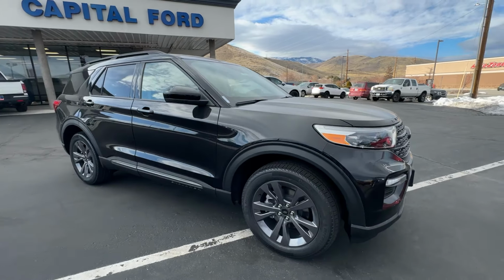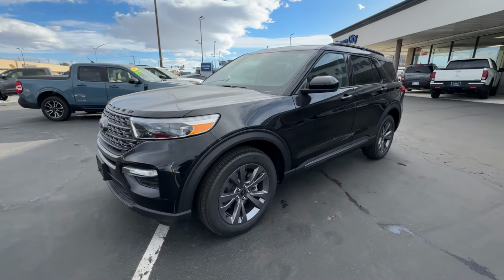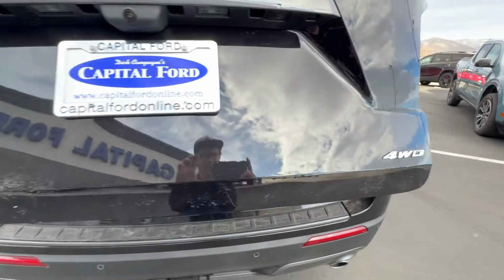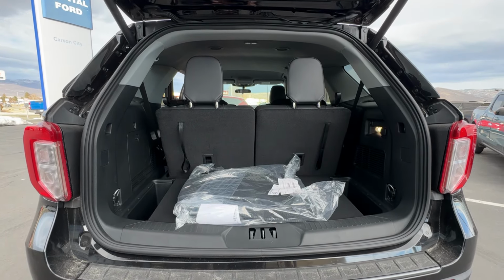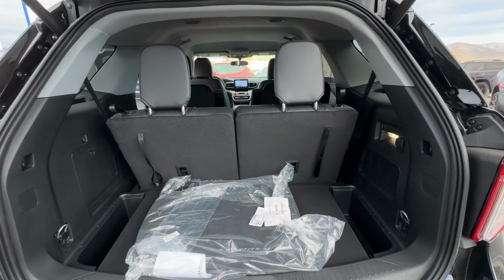2023 Ford EXPLORER Carson City, Reno, Northern Nevada, Susanville, Sacramento, CA 38949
Agate Black Metallic New 2023 Ford EXPLORER XLT available in Carson City, Nevada at Capital Ford. Servicing the Reno, Northern Nevada, Susanville, Sacramento, CA area.

Capital Ford
3660 S Carson St

This 2023 Ford Explorer XLT is proudly offered by Dick Campagnis Capital Ford Want more room? Want more style? This Ford Explorer XLT is the vehicle for you. You appreciate the finer things in life the vehicle you drive should not be the exception. Style performance sophistication is in a class of its own with this stunning Ford Explorer XLT. This 4WD-equipped vehicle will handle majestically on any terrain and in any weather condition your may find yourself in. The benefits of driving an Four Wheel Drive vehicle such as this FordExplorer XLT include superior acceleration improved steering and increased traction and stability.
4WD type (on demand),ABS (4-wheel),Active grille shutters,Air filtration,Airbag deactivation (occupant sensing passenger),Antenna type (diversity),Antenna type (mast),Anti-theft system (alarm),Anti-theft system (perimeter alarm),Anti-theft system (vehicle immobilizer),Armrests (rear outboard seats),Assist handle (front),Assist handle (rear),Auto start/stop,Automatic emergency braking (front pedestrian),Automatic emergency braking (front),Automatic hazard warning lights,Auxiliary audio input (Bluetooth),Auxiliary audio input (USB),Auxiliary audio input (iPod/iPhone),Auxiliary oil cooler,Axle ratio (3.58),Battery (maintenance-free),Battery saver,Blind spot safety (sensor/alert),Braking assist,Camera system (rearview),Camera system washer (rear),Capless fuel filler system,Cargo area light,Center console (front console with armrest and storage),Child safety door locks,Child seat anchors (LATCH system),Clock,Compass,Connected in-car apps (Amazon Alexa),Connected in-car apps (Google POIs),Connected in-car apps (Google search),Connected in-car apps (app marketplace integration),Cornering brake control,Cross traffic alert (rear),Crosswind stabilization,Cruise control,Crumple zones (front),Cupholders (front),Cupholders (rear),Cupholders (third row),Dash trim (alloy),Daytime running lights (LED),Digital odometer,Door handle color (body-color),Door sill trim (scuff plate),Door trim (alloy),Drive mode selector,Driver seat (heated),Driver seat power adjustments (10),Driver seat power adjustments (height),Driver seat power adjustments (lumbar),Driver seat power adjustments (reclining),Easy entry (manual rear seat),Electronic brakeforce distribution,Electronic messaging assistance (voice operated),Electronic messaging assistance (with read function),Electronic parking brake (auto off),Emergency braking preparation,Emergency locking retractors (front),Emergency locking retractors (rear),Exterior entry lights (approach lamps),Exterior entry lights (puddle lamps),External temperature display,Fender lip moldings (black),Floor mat material (carpet),Floor material (carpet),Floor mats (front),Floor mats (rear),Front air conditioning (automatic climate control),Front air conditioning zones (dual),Front airbags (dual),Front brake diameter (13.6),Front brake type (ventilated disc),Front brake width (1.26),Front bumper color (body-color),Front headrests (2),Front headrests (adjustable),Front seat type (bucket),Front seatbelts (3-point),Front shock type (gas),Front spring type (coil),Front stabilizer bar (diameter 35 mm),Front struts (MacPherson),Front suspension classification (independent),Front suspension type (lower control arms),Front wipers (variable intermittent),Fuel economy display (MPG),Fuel economy display (range),Gauge (tachometer),Grille color (black with chrome accents),Headlights (LED),Headlights (auto delay off),Headlights (auto high beam dimmer),Headlights (auto on/off),Headlights (wiper activated),Hill holder control,Impact sensor (door unlock),Impact sensor (post-collision safety system),Infotainment (SYNC),Infotainment screen size (8 in.),Instrument cluster screen size (6.5 in.),Knee airbags (dual front),Lane deviation sensors,Lane keeping assist,Liftgate window (fixed),Memorized settings (liftgate),Mirror color (black),Multi-function display,Multi-function remote (panic alarm),Multi-function remote (proximity entry system),Multi-function remote (trunk release),Off-road driving assist (hill descent),One-touch windows (2),Overhead console (front),Parking sensors (rear),Passenger seat (heated),Passenger seat manual adjustments (reclining),Passenger seat power adjustments (4),Passenger seat power adjustments (height),Phone (voice operated),Power brakes,Power door locks (anti-lockout),Power door locks (auto-locking),Power outlet(s) (12V cargo area),Power outlet(s) (12V front),Power outlet(s) (12V rear),Power outlet(s) (USB front),Power outlet(s) (USB rear),Power outlet(s) (USB-C fr